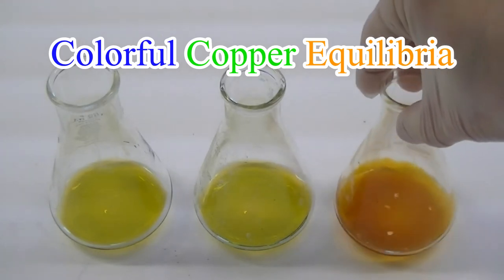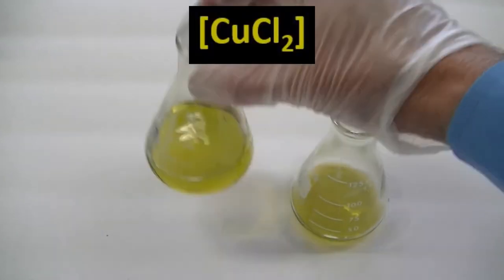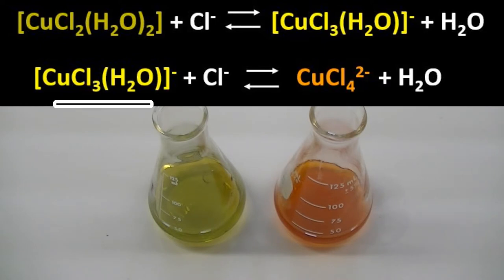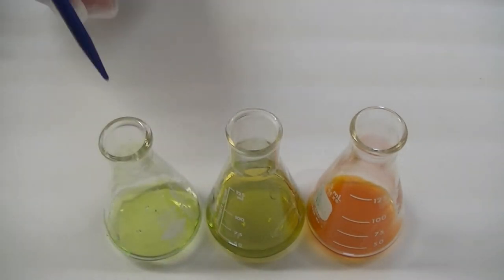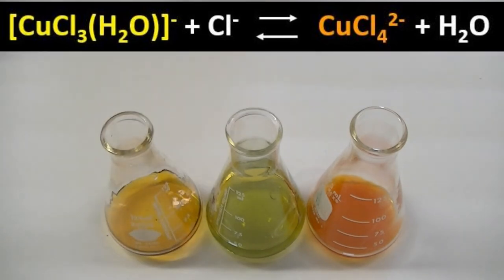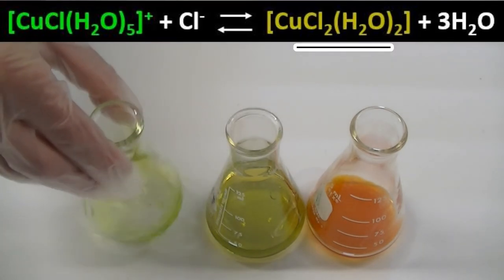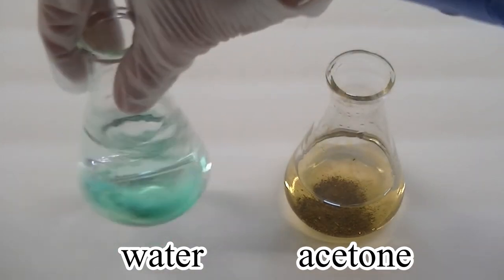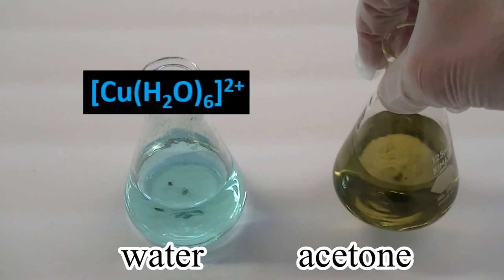Colorful Copper Equilibrium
A simple chemistry experiment that illustrates principles of chemical equilibrium in a colorful way is described. The experiment involves the use of copper (II) ions. Colors including orange, yellow, green, and blue are generated.